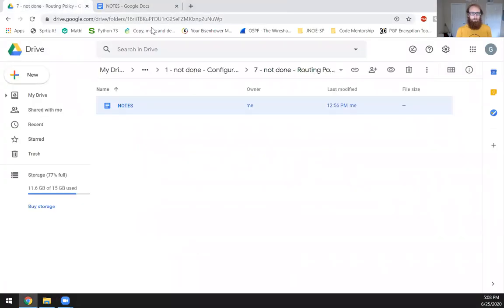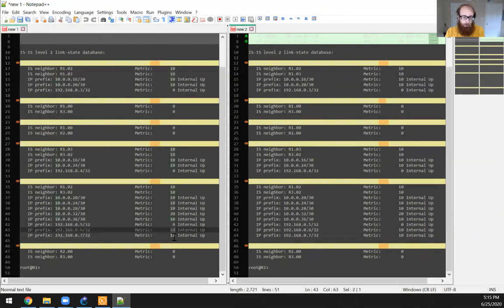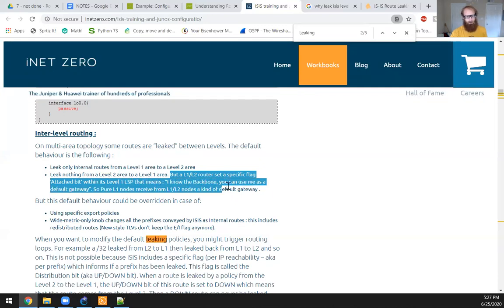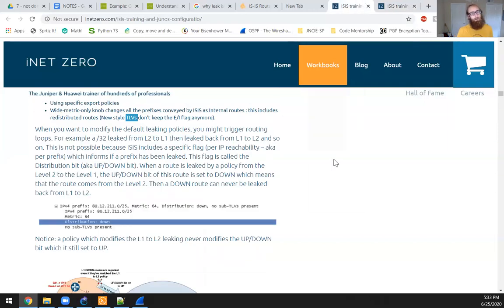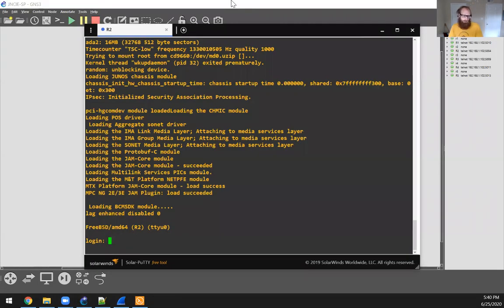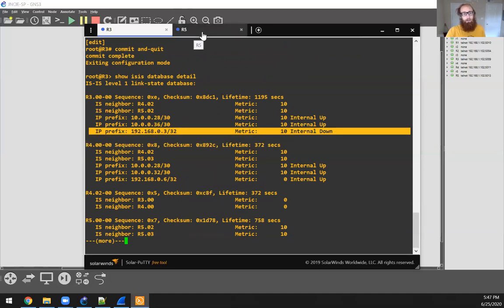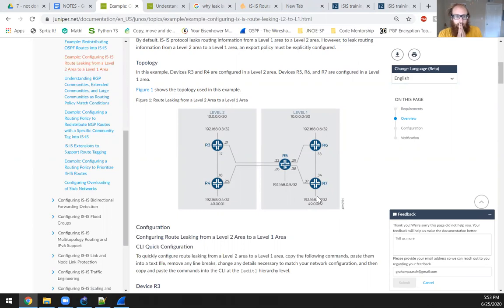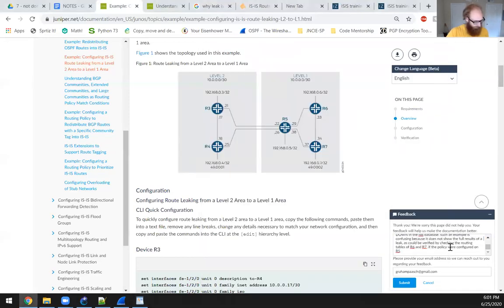JPR-961 | IGP | Configuration and Troubleshooting | Routing Policy | 6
* Example: Redistributing BGP Routes with a Specific Community Tag into
       IS-IS
     * Example: Redistributing OSPF Routes into BGP
     * Example: Exporting Direct Routes Into IS-IS
     * Example: Exporting Internal IS-IS Level 1 Routes to Level 2
     * Example: Exporting IS-IS Level 2 Routes to Level 1
     * Example: Assigning Different Forwarding Next-Hop LSPs to Different
       Destination Prefixes
     * Example: Grouping Destination Prefixes
     * Example: Grouping Source Prefixes
     * Example: Grouping Source and Destination Prefixes in a Forwarding
       Class
     * Example: Accepting Routes with Specific Destination Prefixes
     * Example: Accepting Routes from BGP with a Specific Destination Prefix